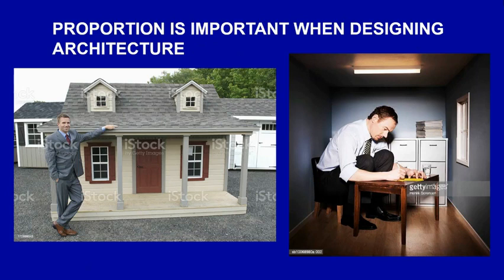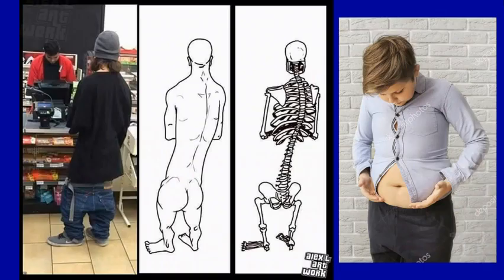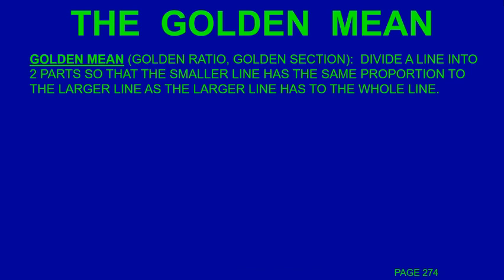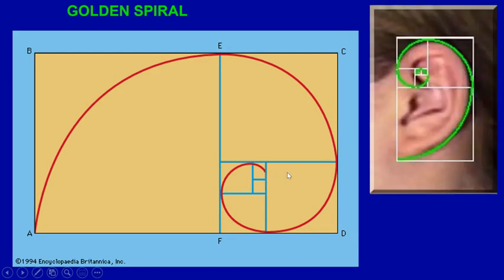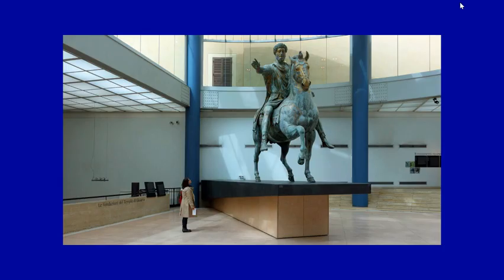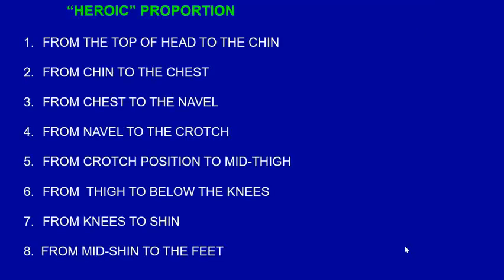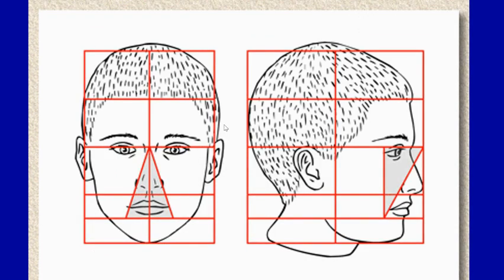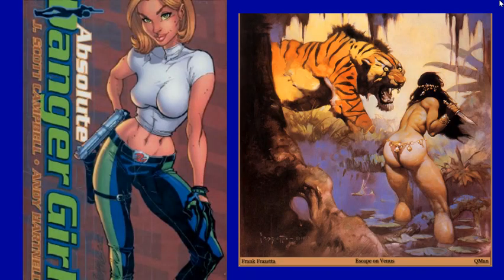1.4 ELEMENTS & PRINCIPLES - PROPORTION - SEMESTER 1